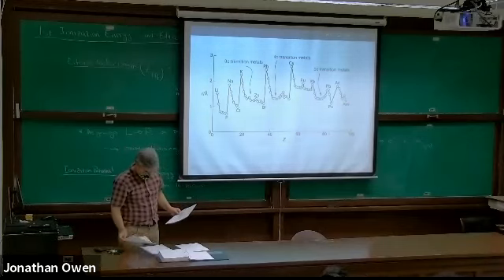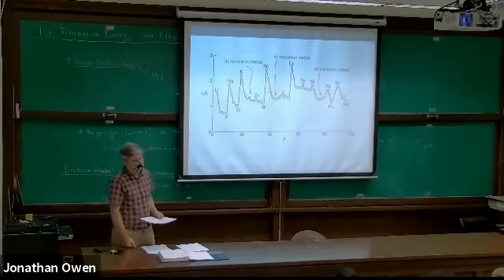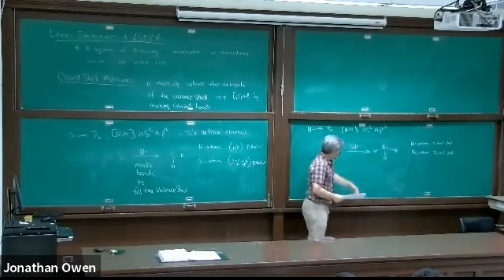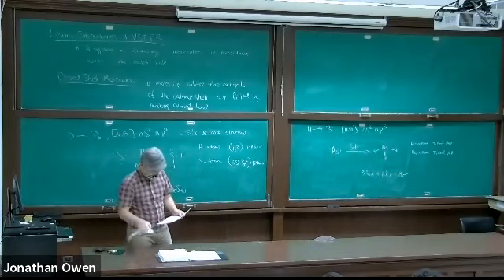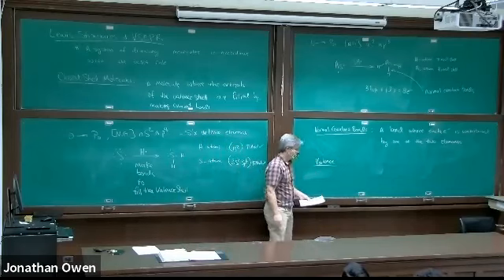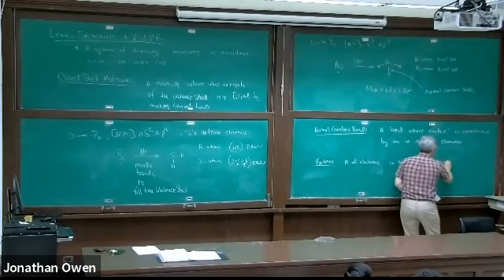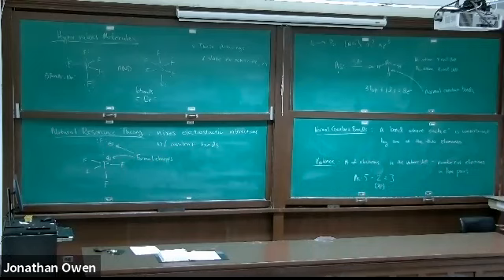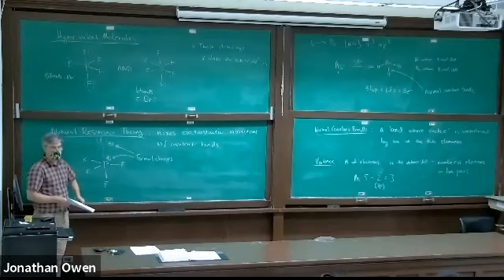Lecture 2: Zeff and Lewis Structures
Jonathan Owen
Columbia University